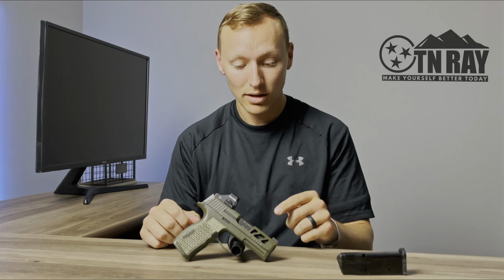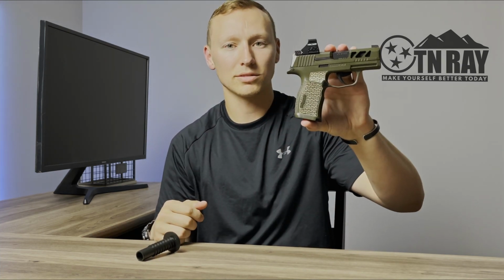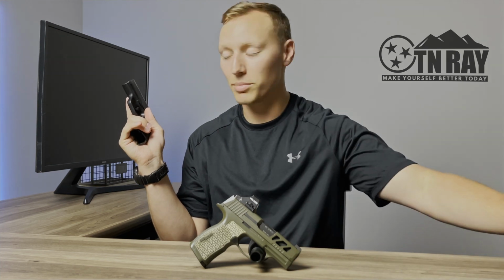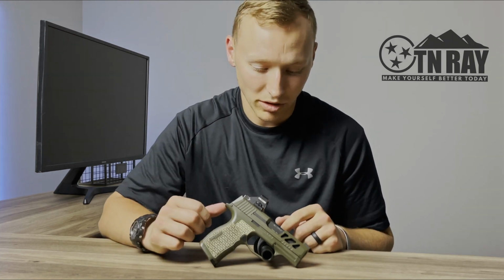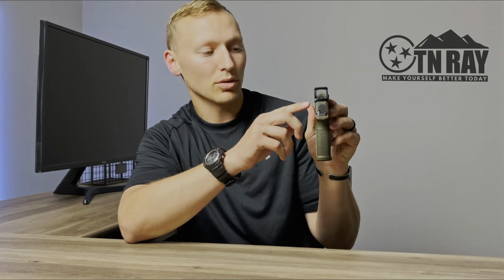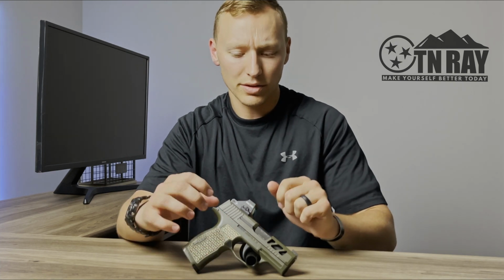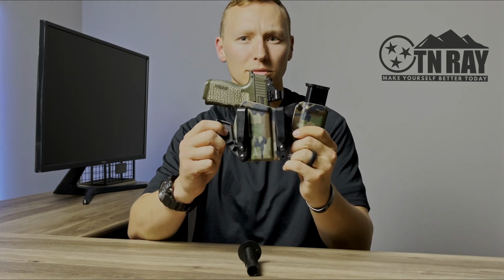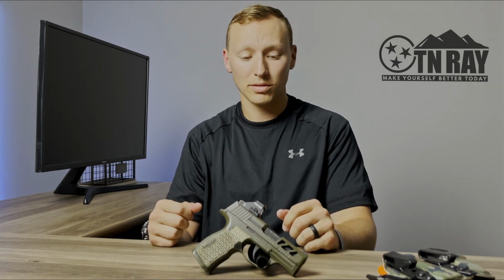CUSTOM SIG Sauer P365X Review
Here we have a Sig Sauer P365 with custom slide work, an XL grip module, a Holosun 507K, and laser engraving!

Full Disclosure: Custom work was completed by Corded Arms in Sevierville, TN and paid for by me. Cerakote work was completed by Liberty Bell Firearms, which I did not pay for. Holster Was provided by JX Tactical, which I did not pay for. Belts were provided by Lead Devil, USA, which I did not pay for. P365, Holosun 507K, other parts, and ammunition was all purchased by me, with my money.

I hope you enjoy this video, and if you do, let me know about it in the comments section and on the like button!

Let's see how many views this video can get.

Also, check me out on Instagram at @tn_ray, as well as my Facebook page: TN Ray. I appreciate it. Oh, and don't forget. Make yourself better today!

Opie in the Smokies
JX Tactical
Lead Devil, USA
Liberty Bell Firearms
Southern Precision Tooling
Cain Arms

God Bless!

Inaudio - Infraction - My Bike